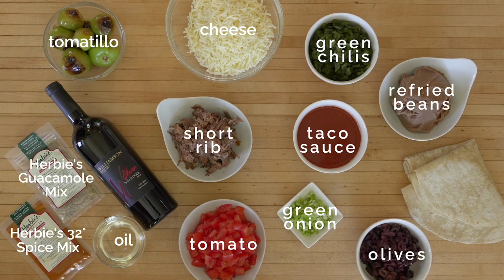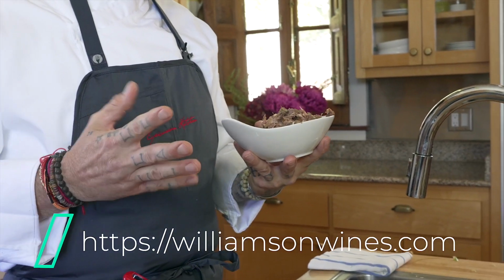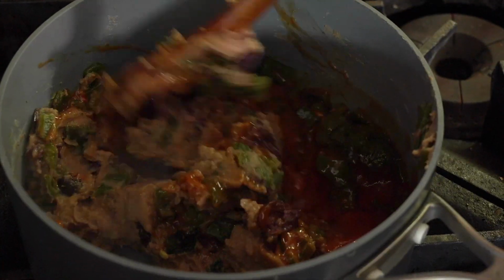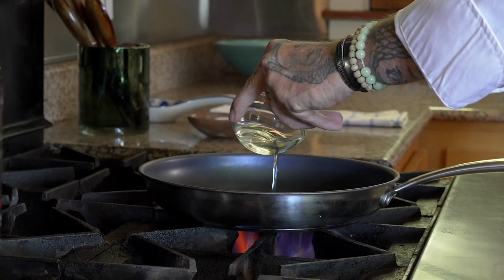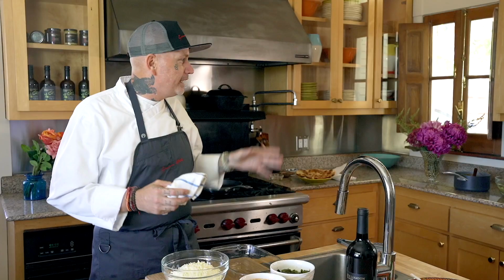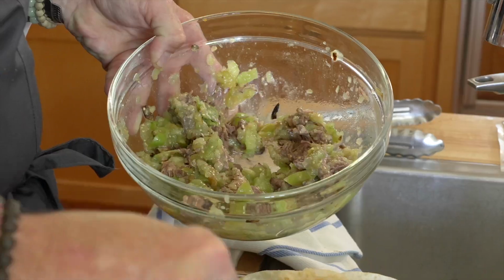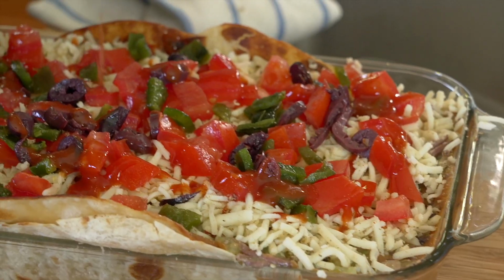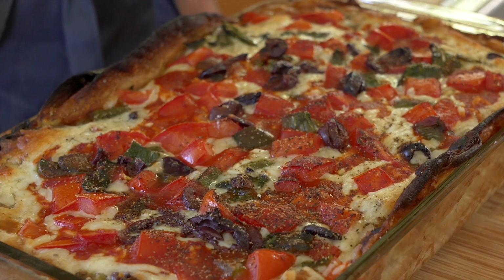SHORT RIB BURRITO PIE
Slow braised beef short rib in a rich, spicy tomatillos sauce is hard to beat then wrap it in tortillas with cheese, beans and a few other bits and you’re winning.